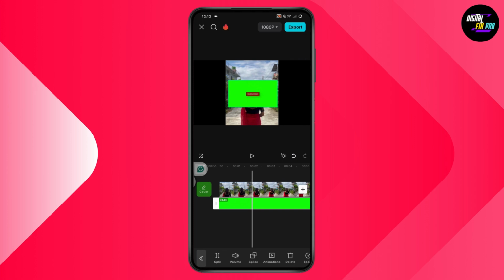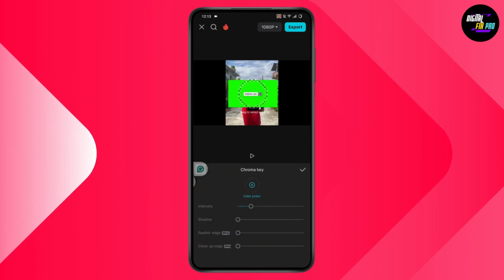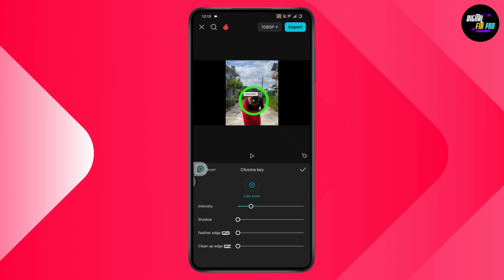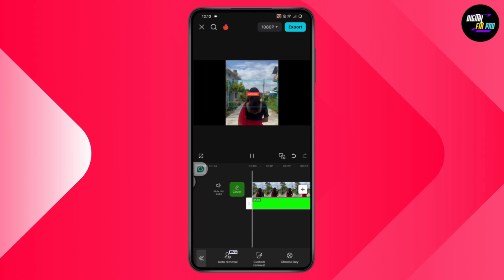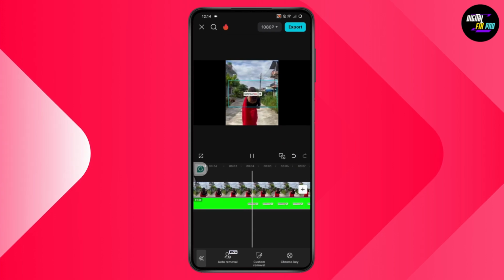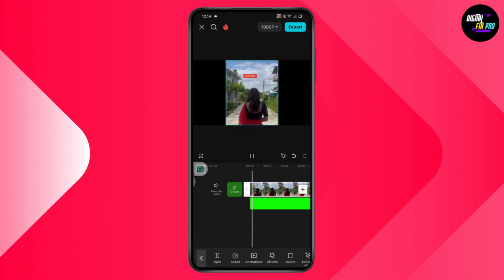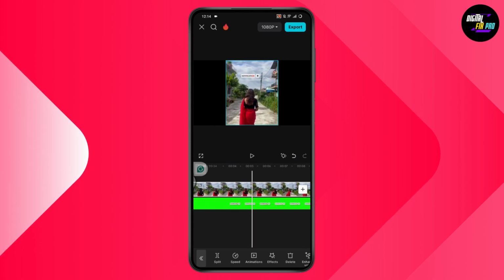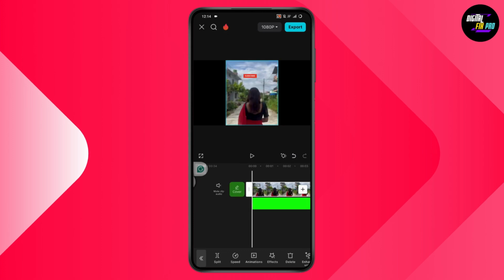How To Add Like Comment Subscribe Button On Youtube Video 2024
How do you add a comment button on YouTube?

This button encourages viewers to engage with your content and helps grow your channel by gaining more interactions and subscribers.

0:00 - Introduction
0:12 - Designing the "Like, Comment, Subscribe" Button
0:24 - Adding the Button to Your Video Using Editing Software
0:36 - Uploading the Video with the Button
0:48 - Conclusion